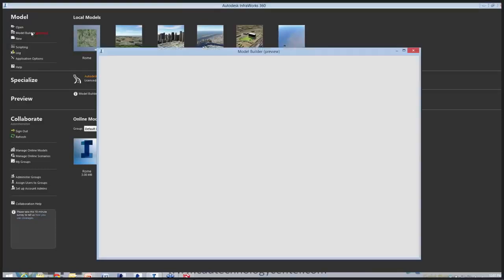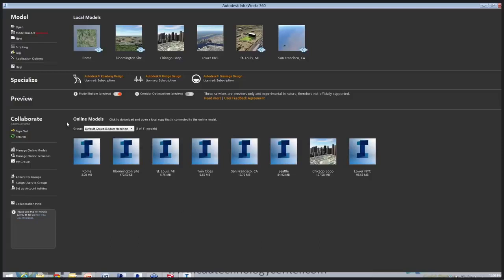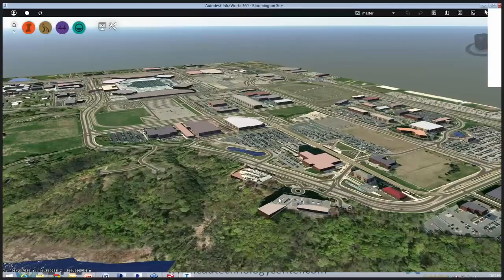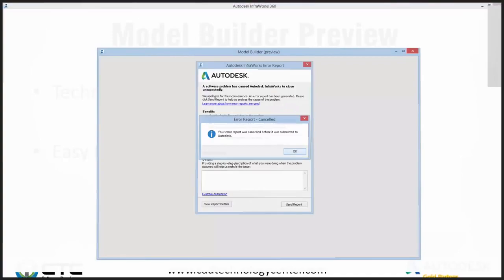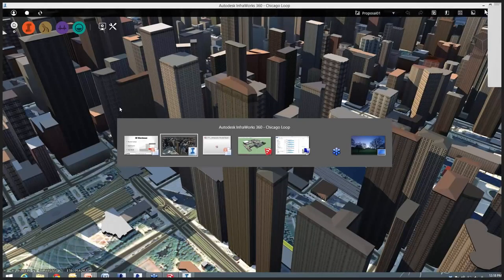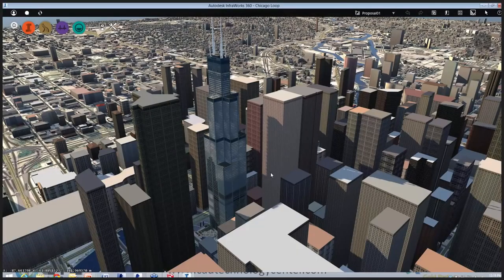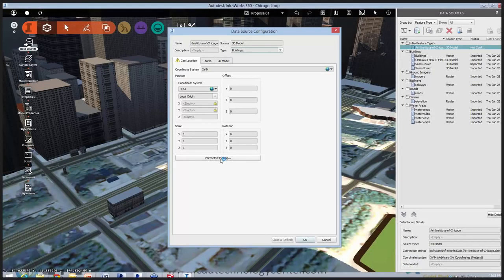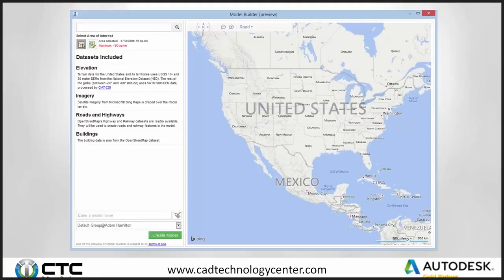Infraworks 360 — Model Builder and 3D Warehouse